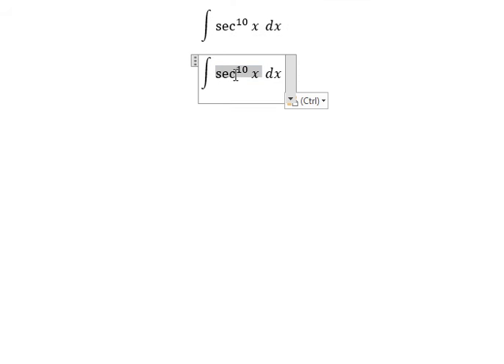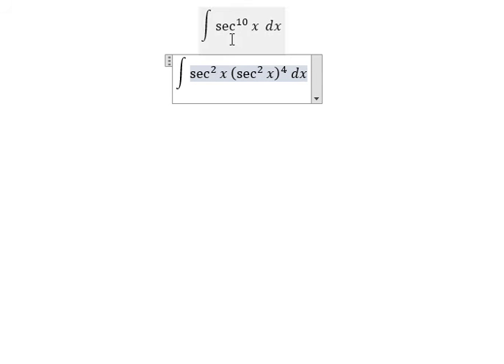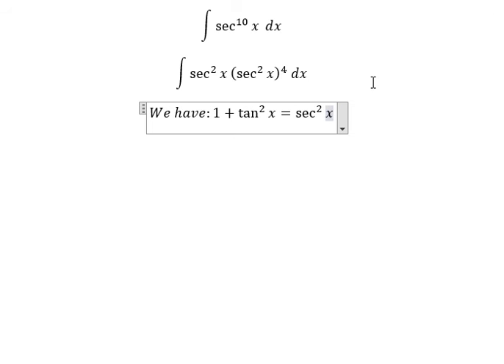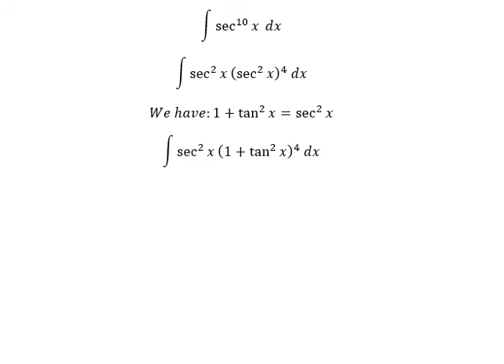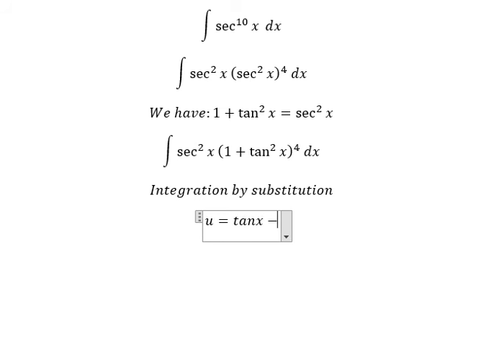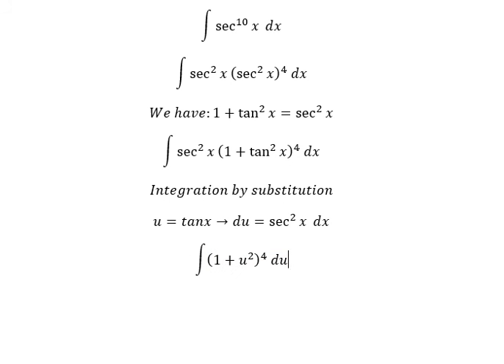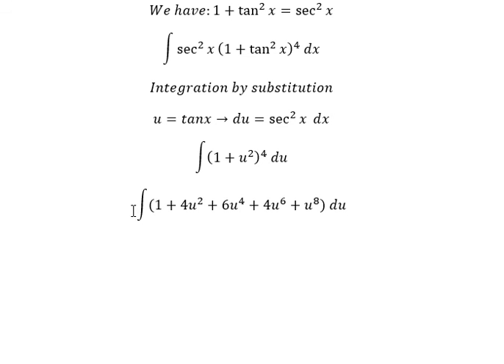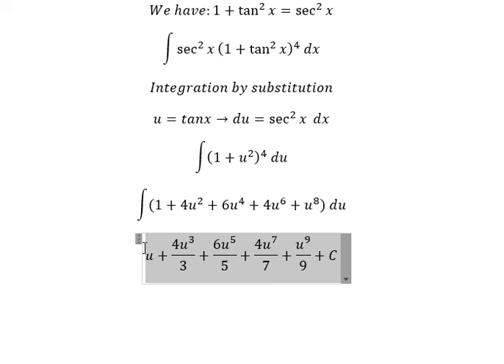Calculus Help: Integral ∫ sec^10⁡ x dx - Integration by substitution - Step-by-step